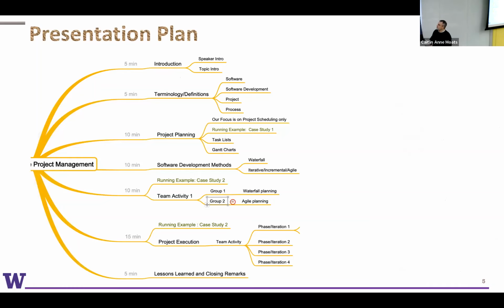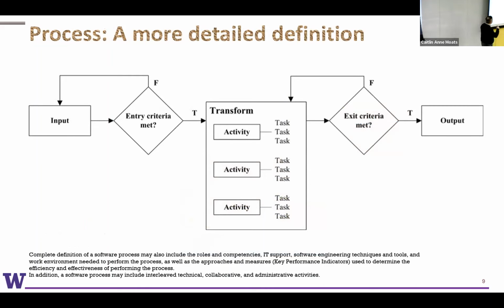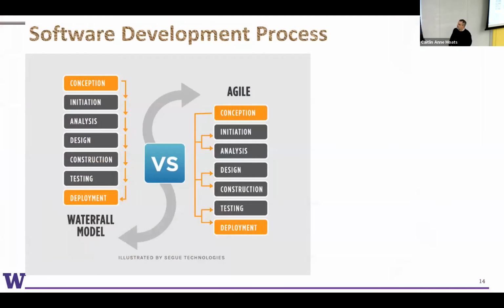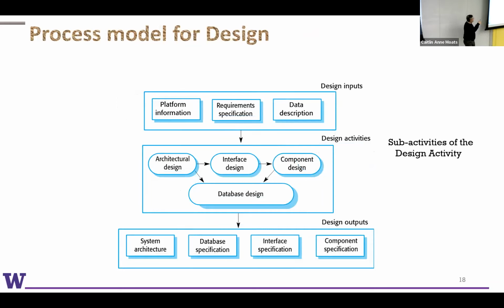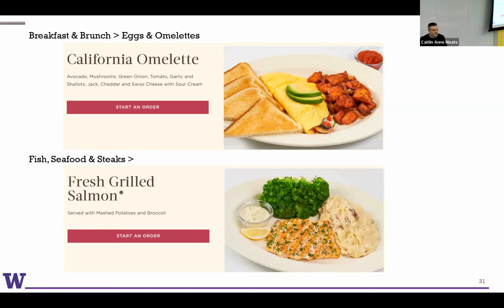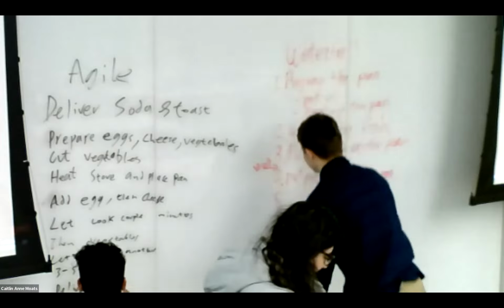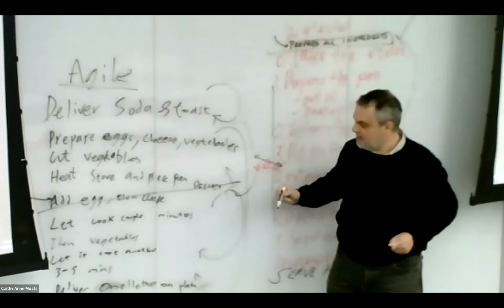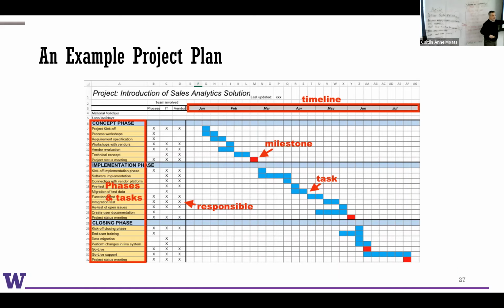Introduction to Project Management - January 25th, 2023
Introduction to Project Management, presented by Dr. Kivanc Dincer, PMP, for the 2023 UWT Computer Literacy Seminar series.

This video covers the basics of software project management.